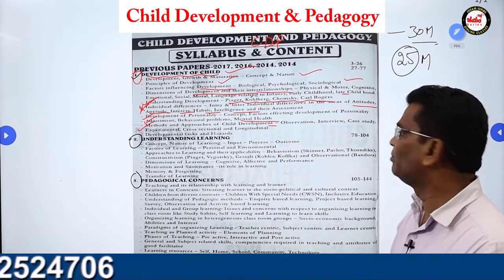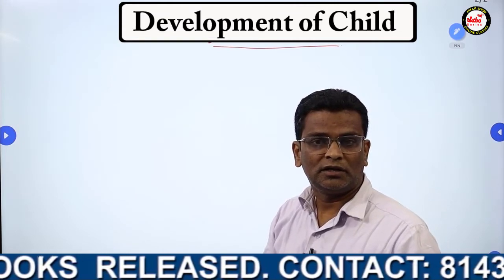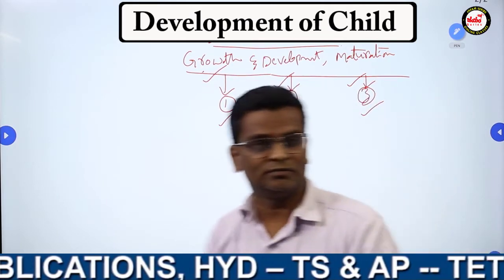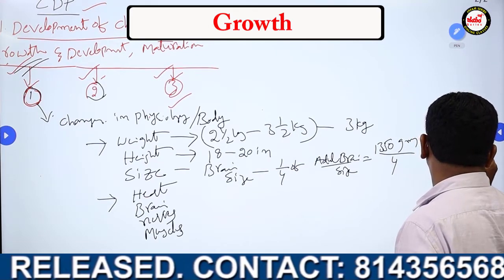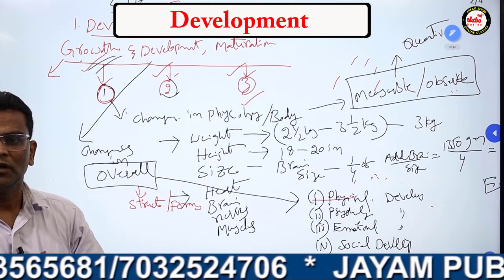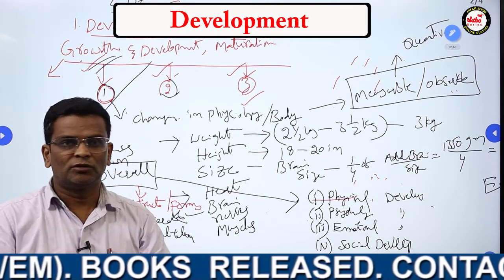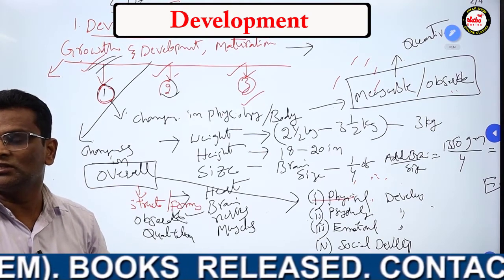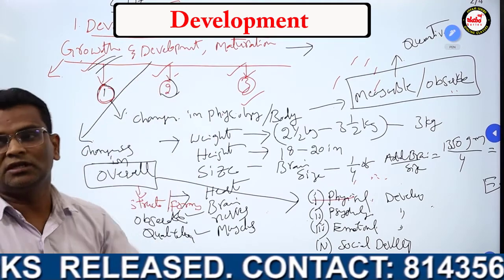Child Development & Pedagogy | English Medium | Development of Child |Jayam Online Classes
Development of Child
TET Online Classes
Free classes
DSC free Classes
TS TET - 2022
AP TET - 2022